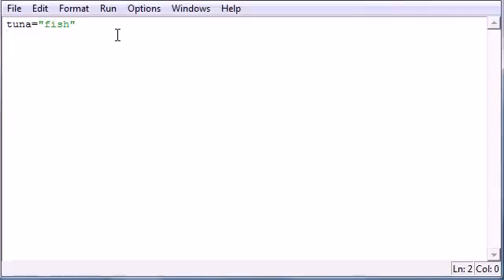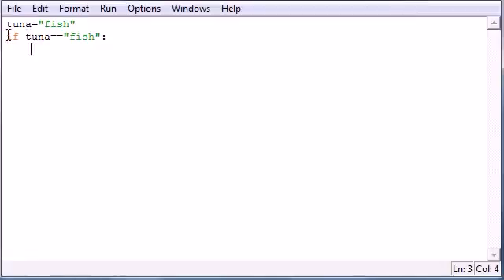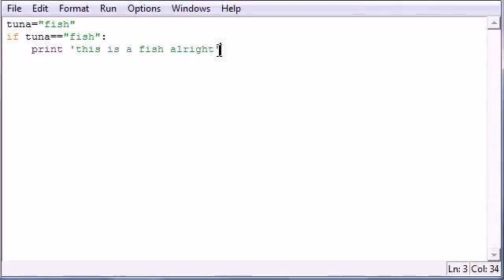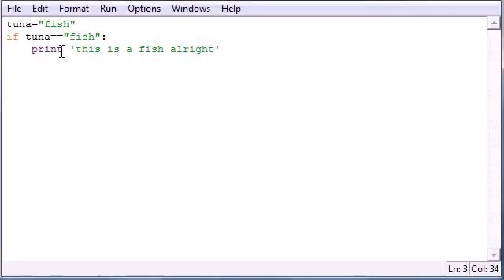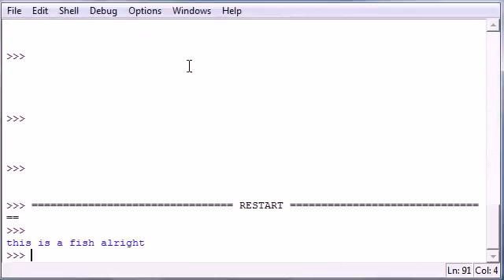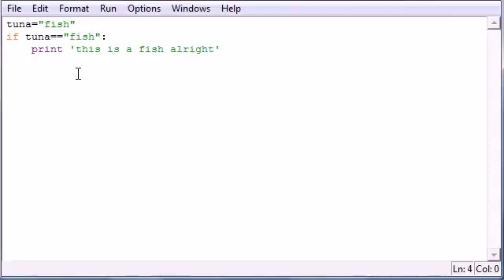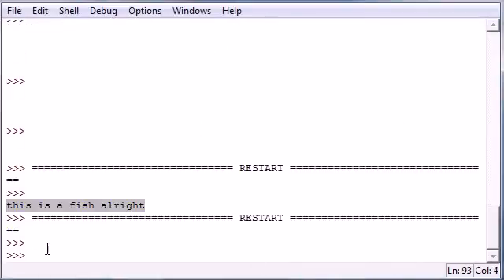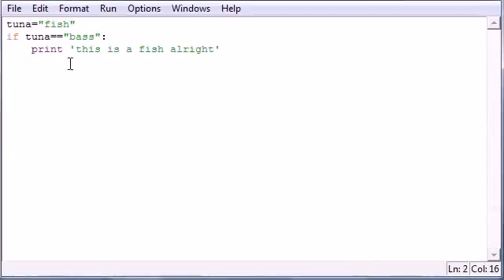Python Programming Tutorial - 20 - If Statement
The famous if statement